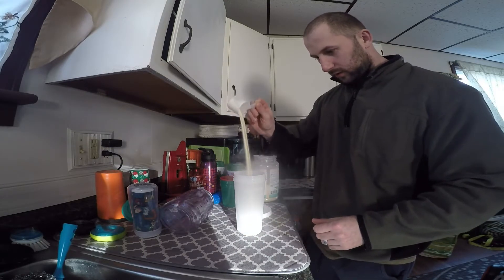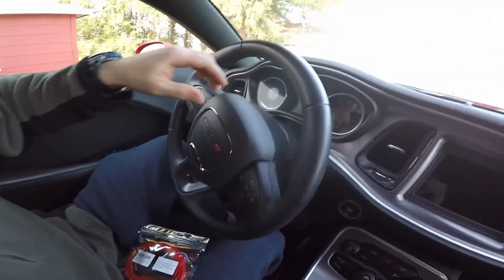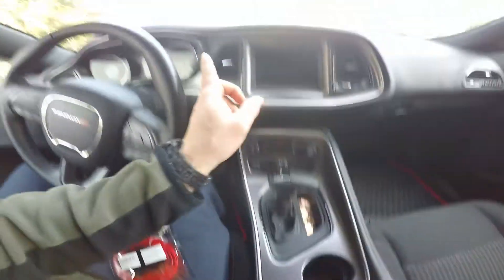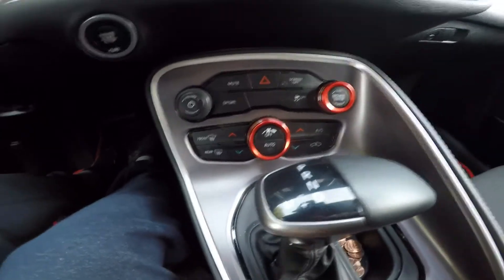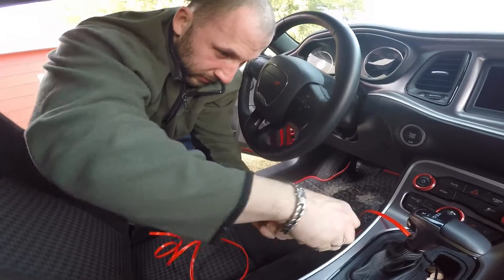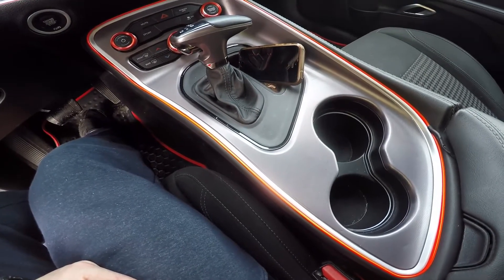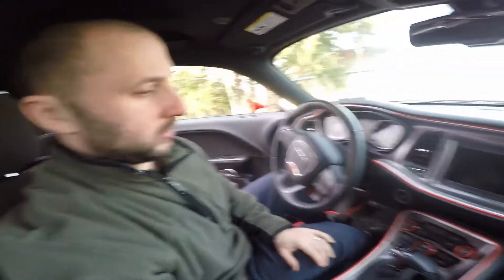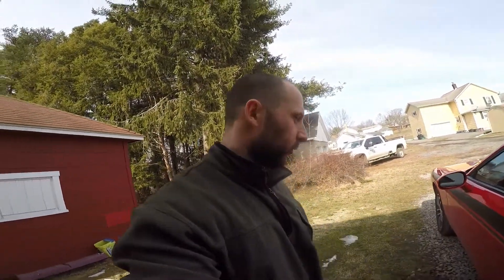INSTALL EL WIRE in MY CHALLENGER